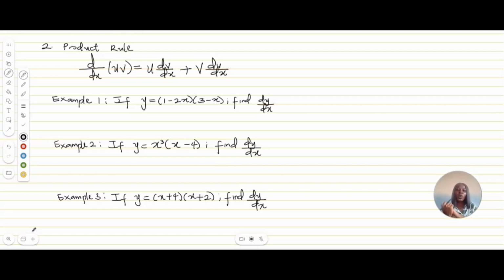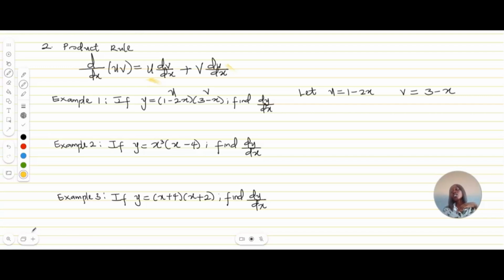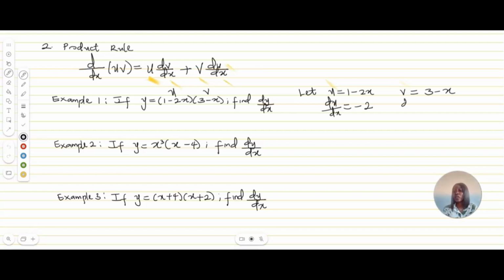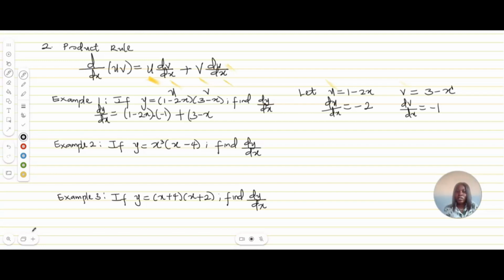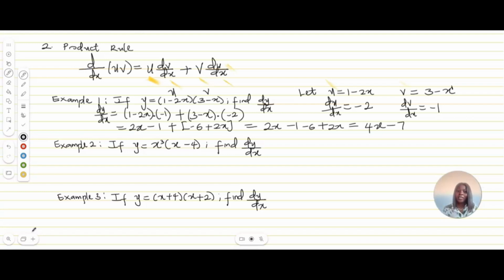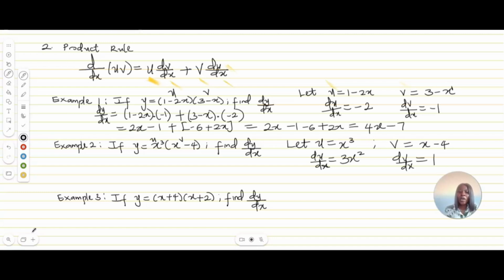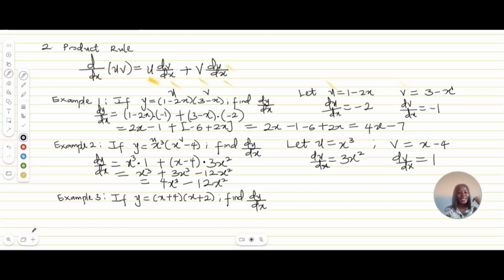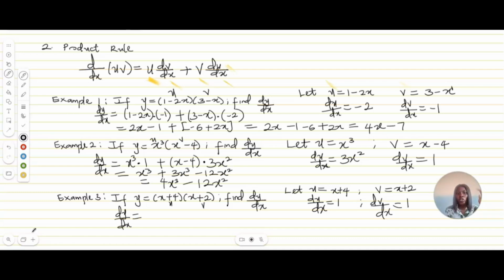Differentiation 2 (Product Rule)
Differentiation 1, Power Rule

viral maths
maths olympiad problem
mathematical problem

#11+maths
A-LevelsMaths